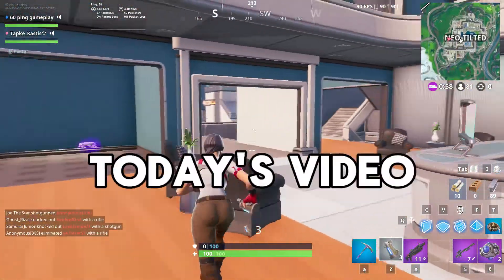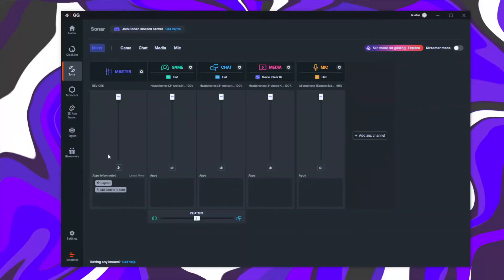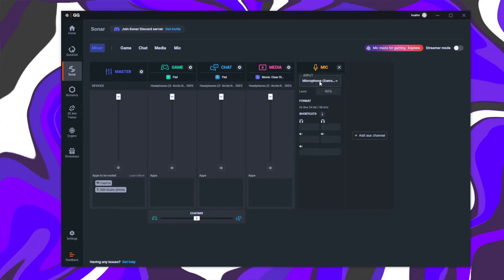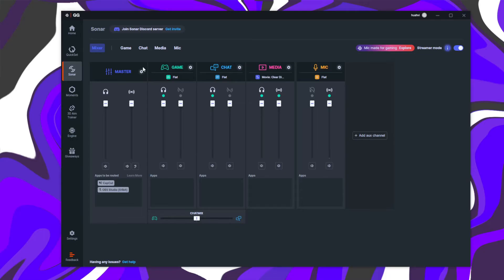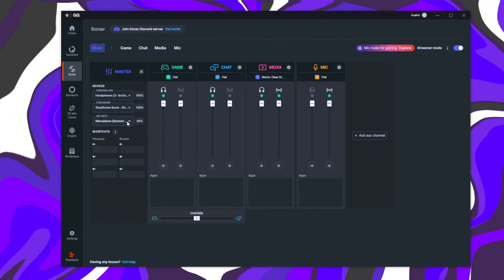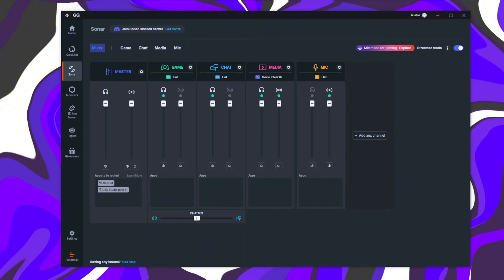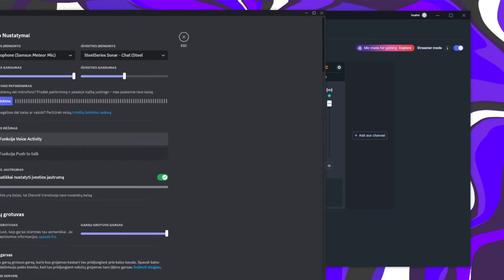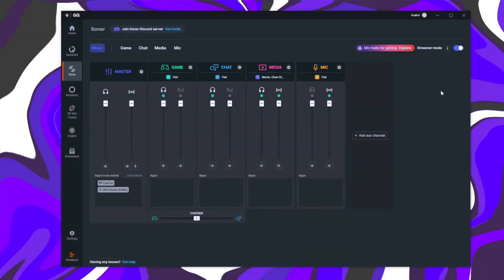How To Play Music Through Your Mic With SteelSeries Sonar (2026)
Hello in this video I will show: How To Play Music Through Your Mic With SteelSeries Sonar (2026)